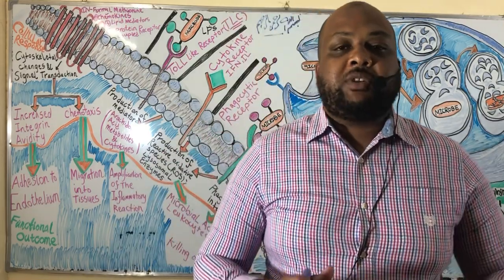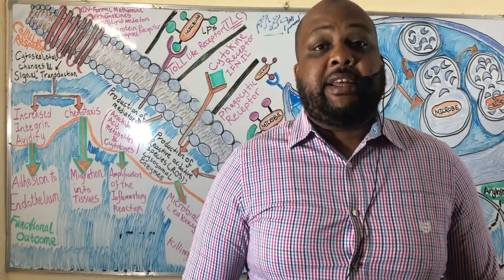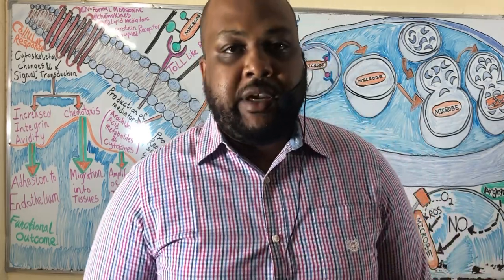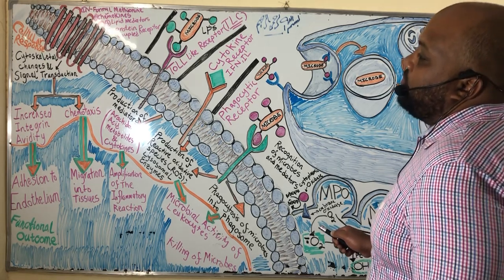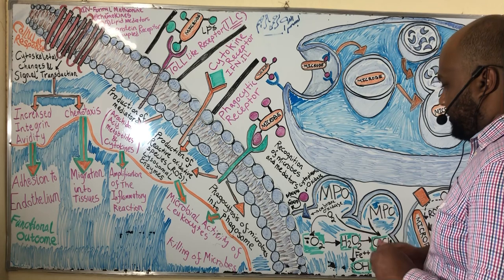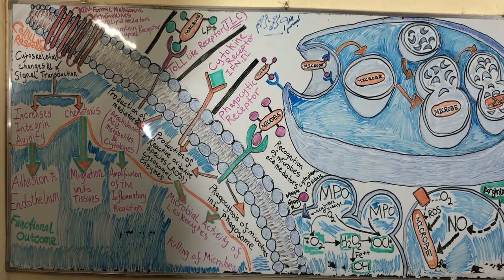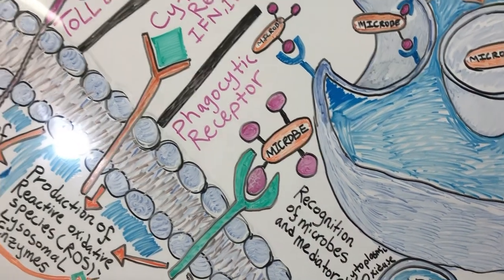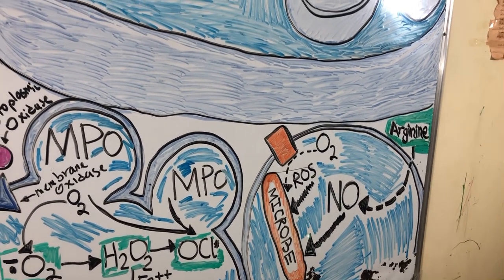Leukocyte Activation And Phagocytosis